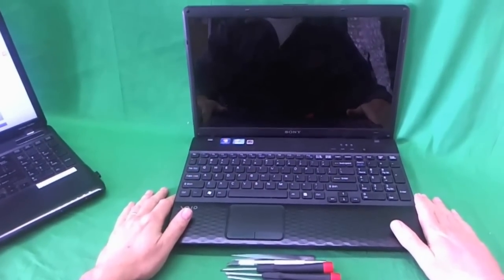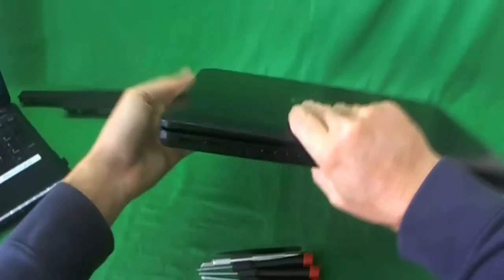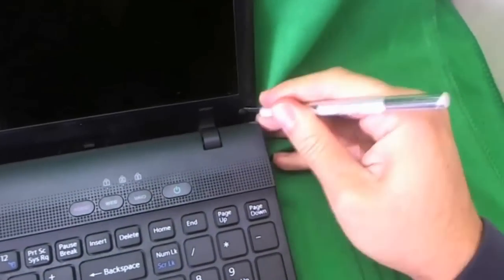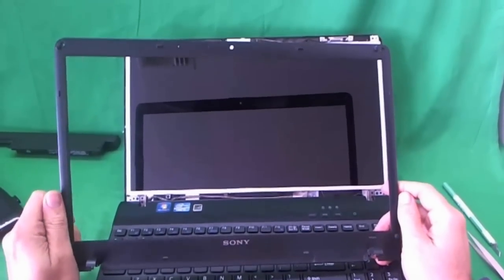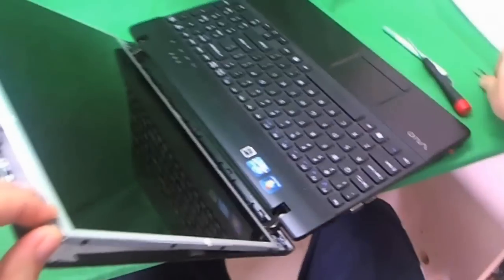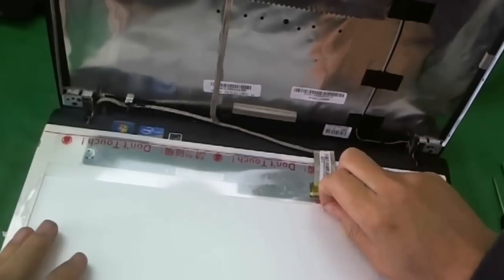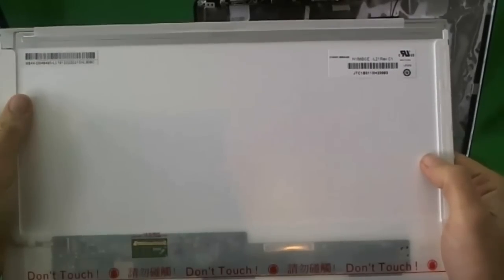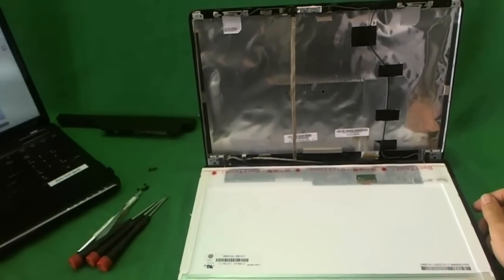Sony Vaio VPCEH Laptop Screen Replacement Procedure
Step by step instructions to replace a cracked screen on a Sony Vaio VPCEH laptop computer.